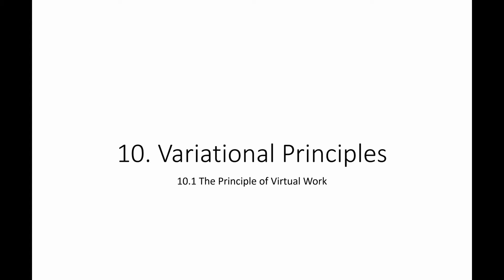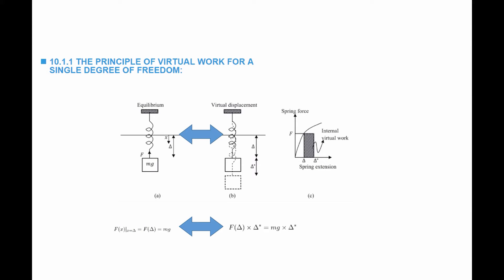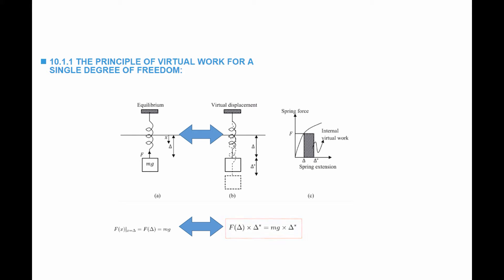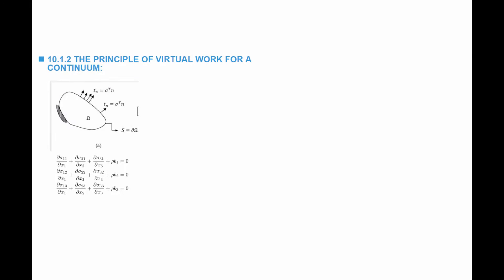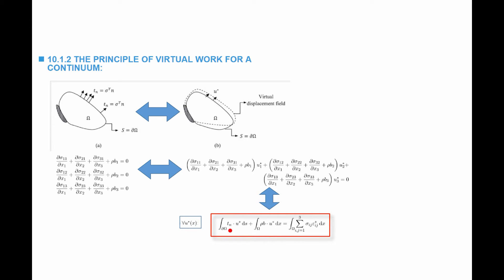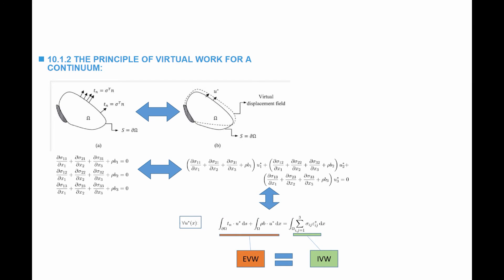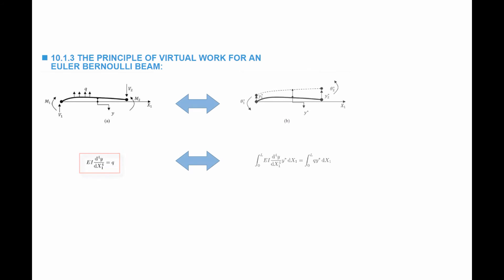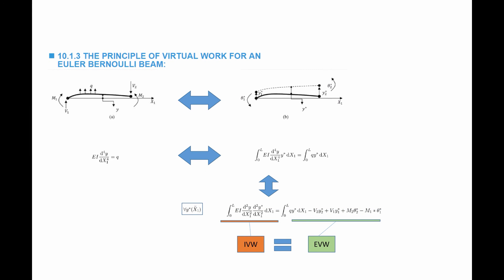10 1 The Principle of VW